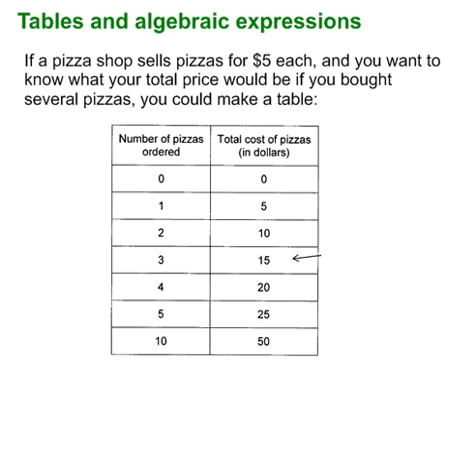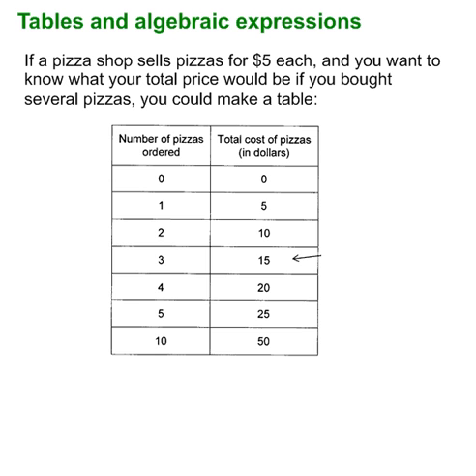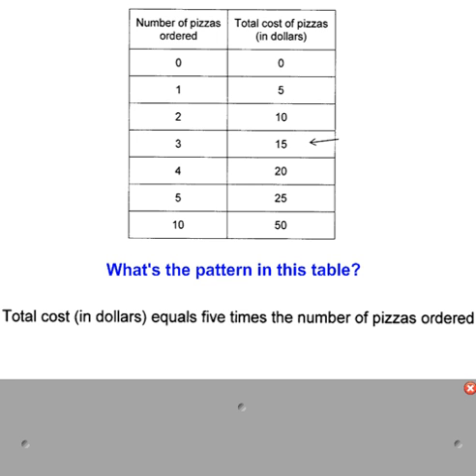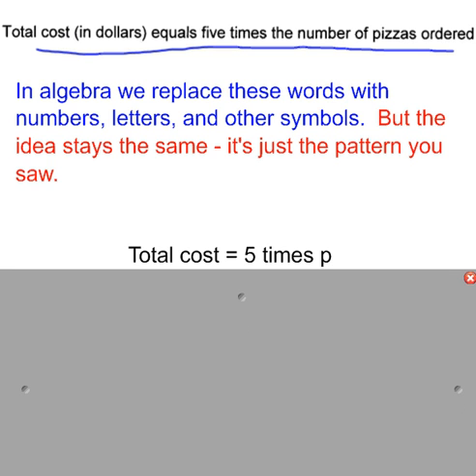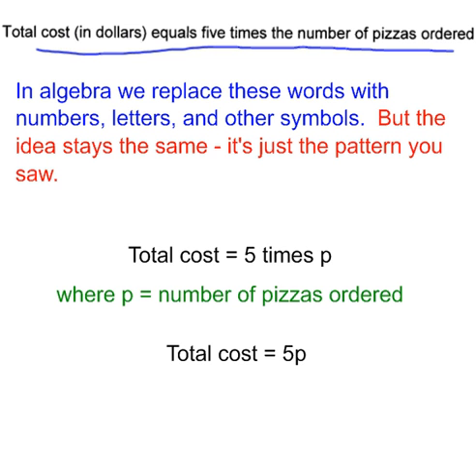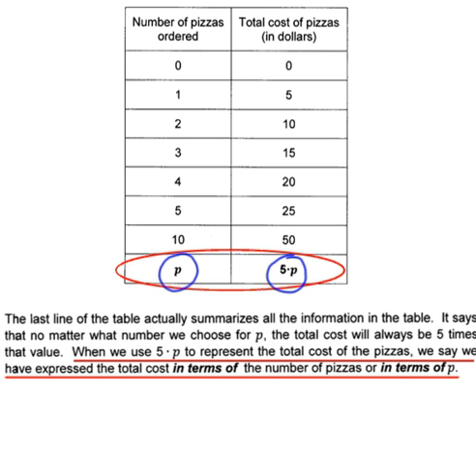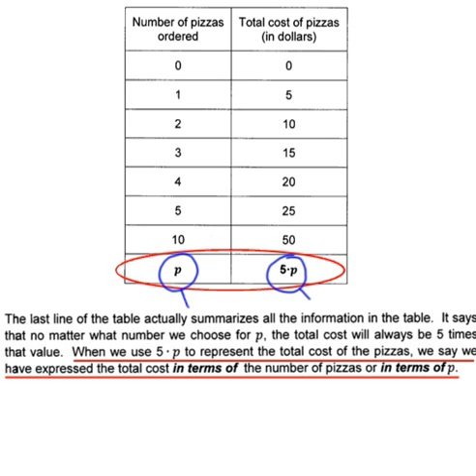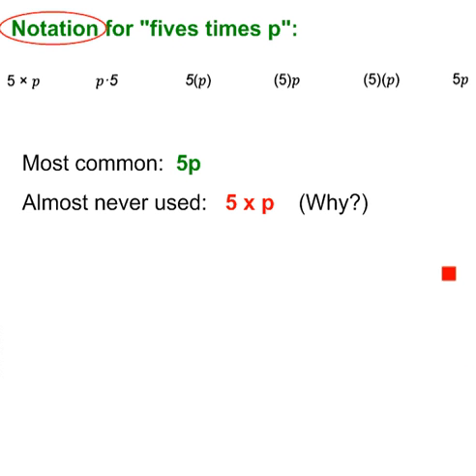Math 60 sec 1-2 part B: homework 11-14